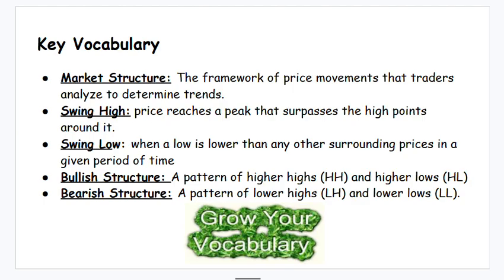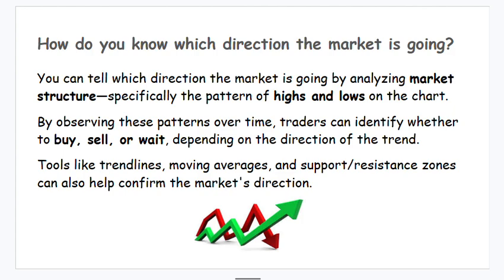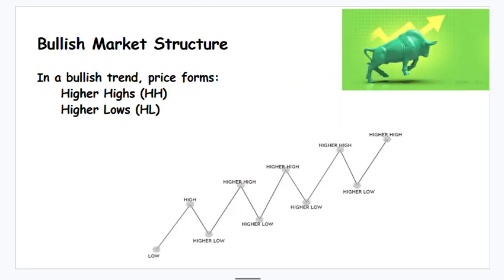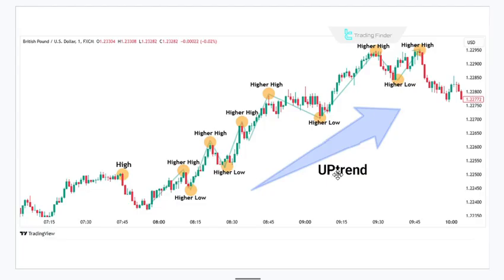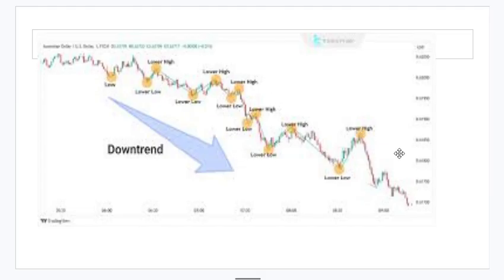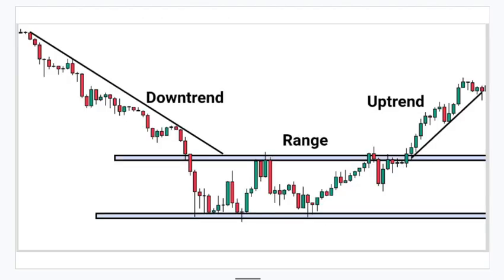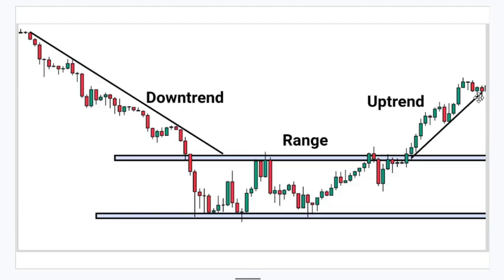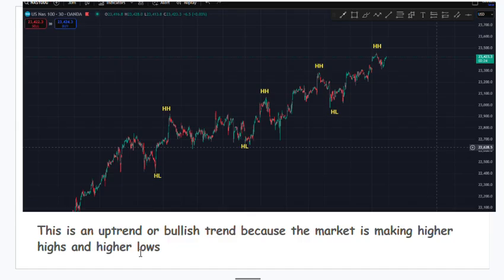Market Structure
Understand what market structure is in the forex market.
Identify bullish and bearish market structures.
Recognize key swing highs and lows.
Use market structure to anticipate potential trading opportunities.